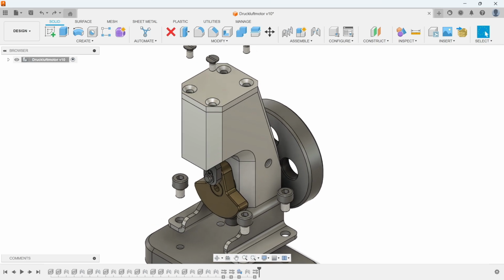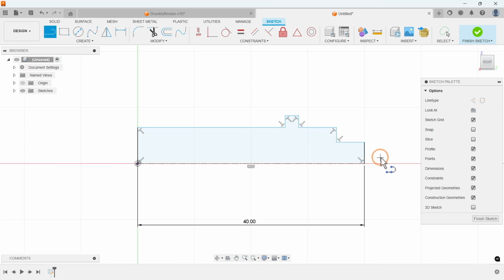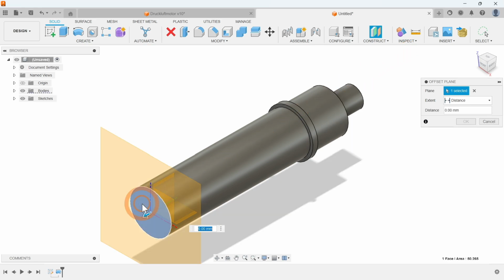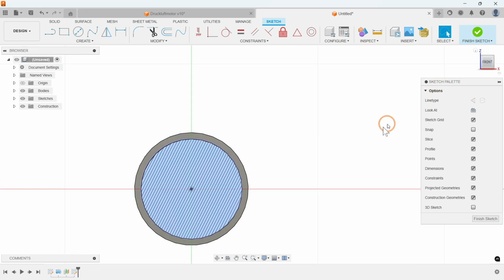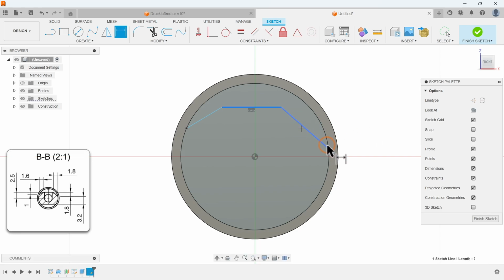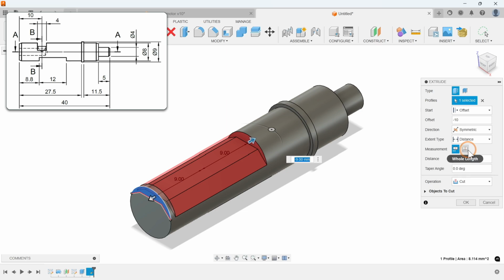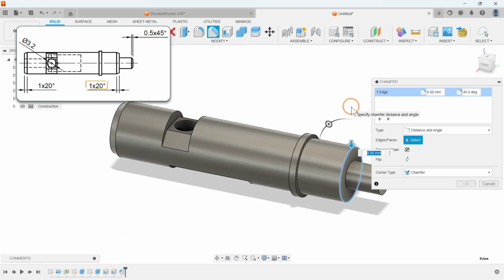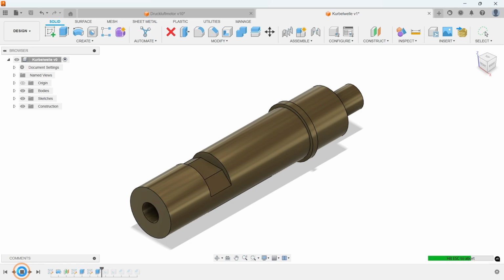🇬🇧 Fusion Tutorial #10: Offset & Extrusion Explained Simply!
In this video, we design the crankshaft of a pneumatic motor together and focus
on cutouts using offset planes & extrusion. You’ll learn how to project geometries, create
sketches, and perform precise material removals. Perfect for anyone looking to improve their CAD
skills in Fusion 360! 🇬🇧